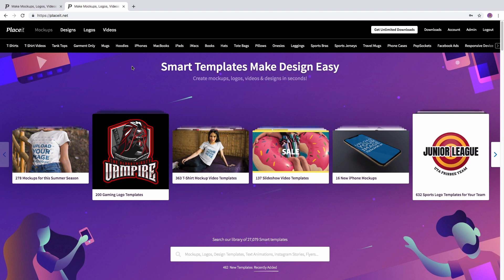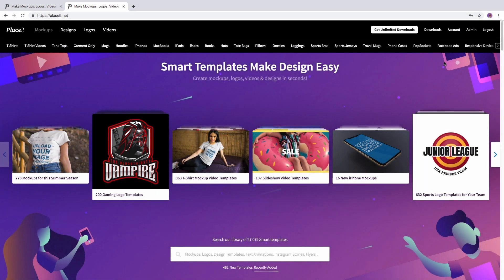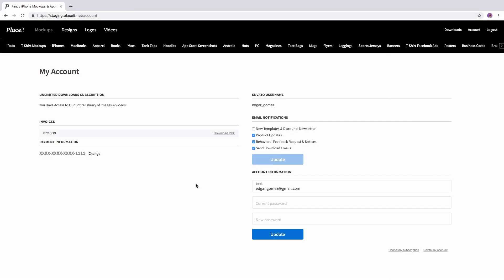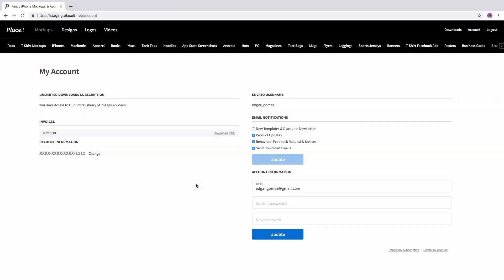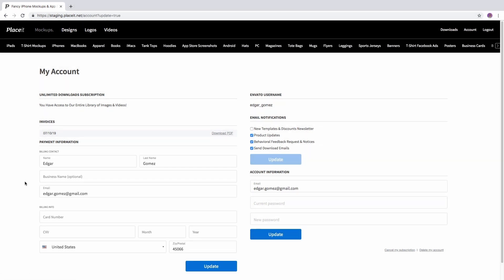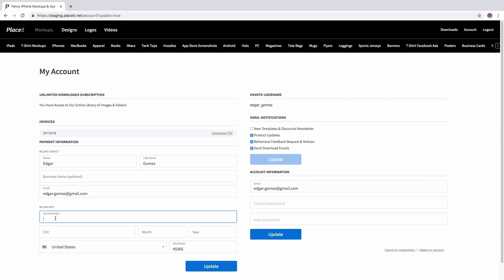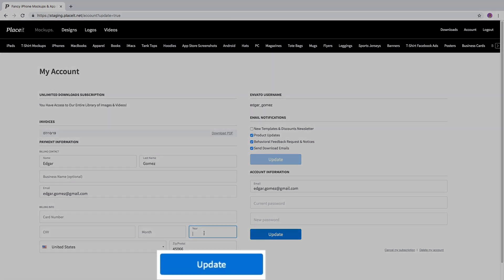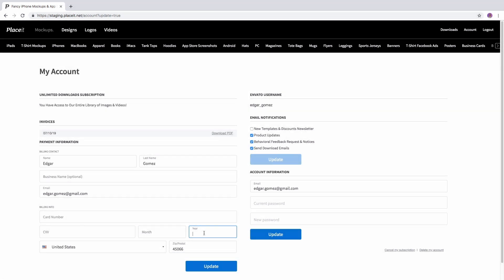How to Update Your Billing Info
Questions?

In this video, I'm going to show you how to update the billing information on your Placeit account in a very easy and fast way! Just follow the steps to update it and start using the fantastic Mockups, Designs, Logos, and Videos that you will find on Placeit.net